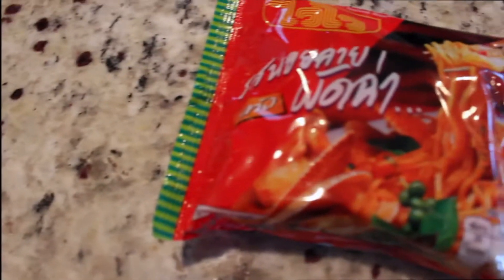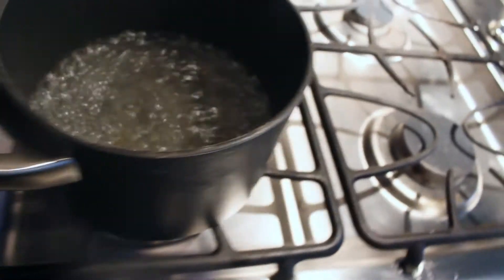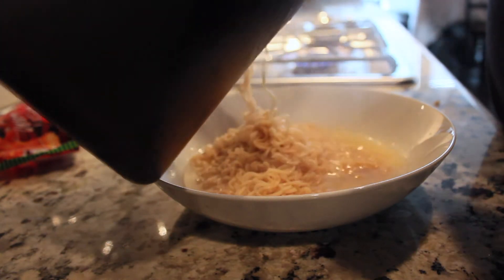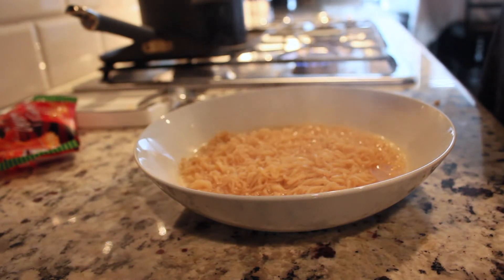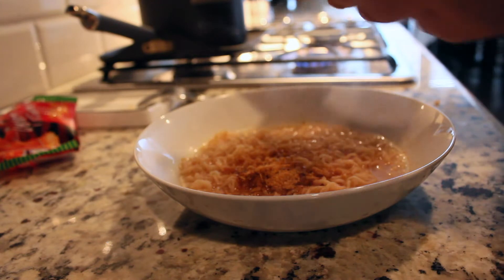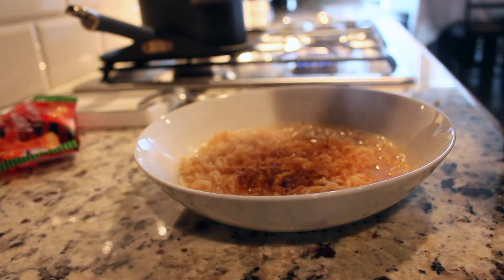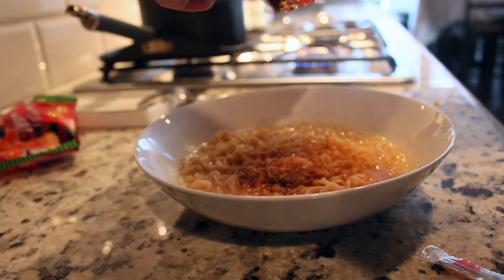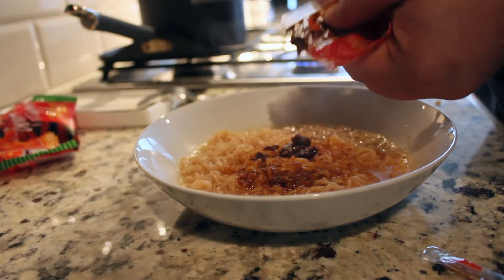How Does This Ramen Taste? Ep.1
New series about how different kinds of Ramen Noodles taste
Its kind of a foodreview show. but for noodles. :3

This episode is featuring "Wai Wai Pad Char Baby Clam Flavoured Ramen". Yes I know, long freaking name. Its from Vietnam.